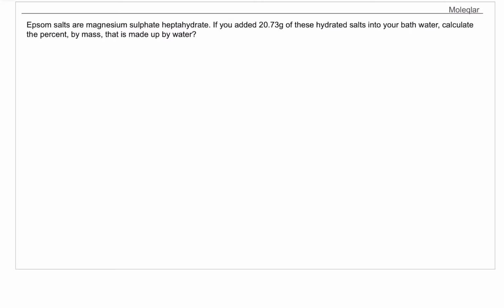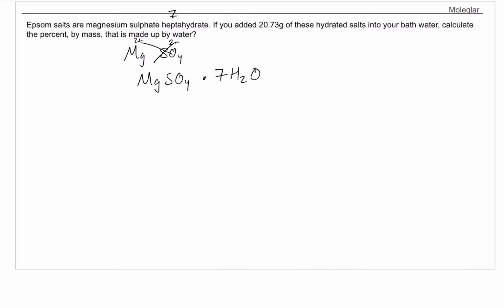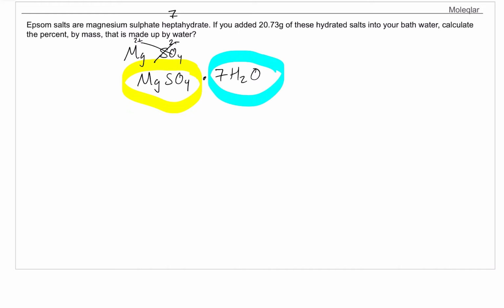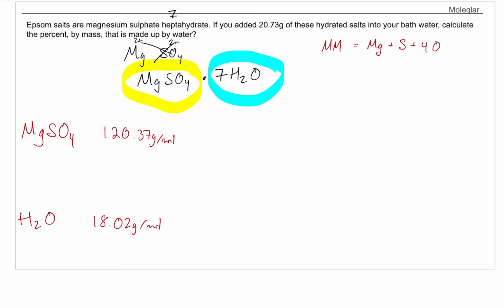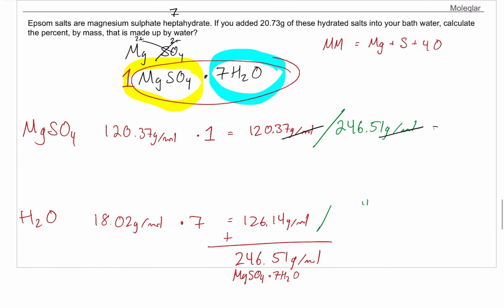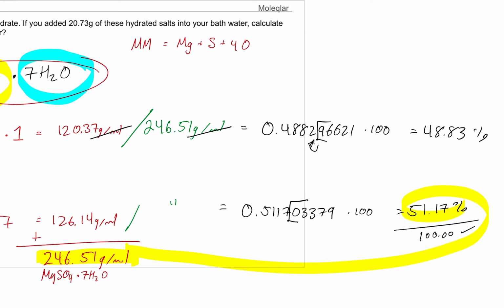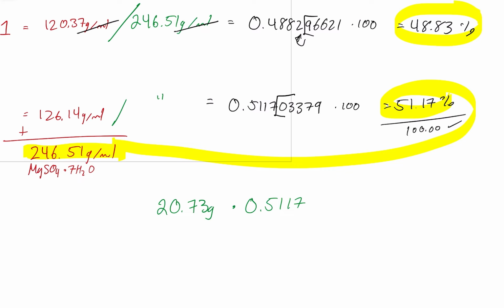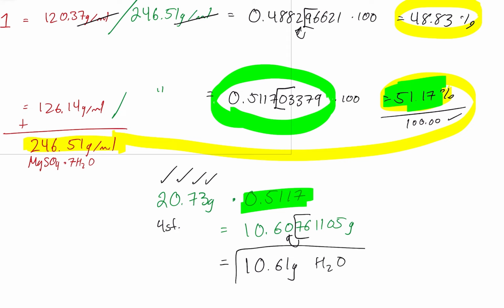How to Calculate the Percent Composition of a Hydrate - Epsom Salt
In this episode, we walk through an example calculation on how to determine the percent composition of water in hydrate and apply that to sample to determine the mass of water.